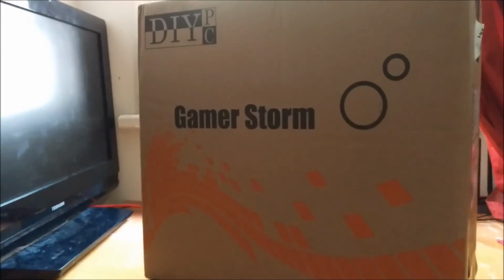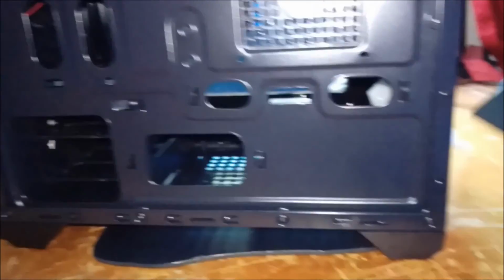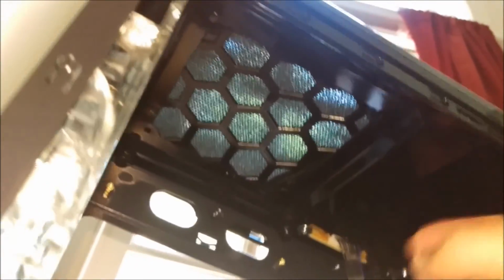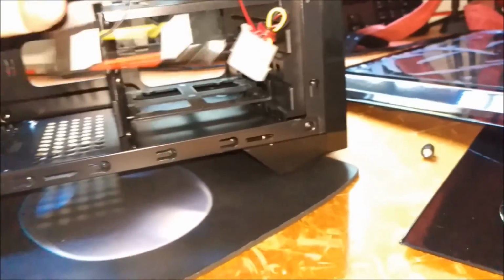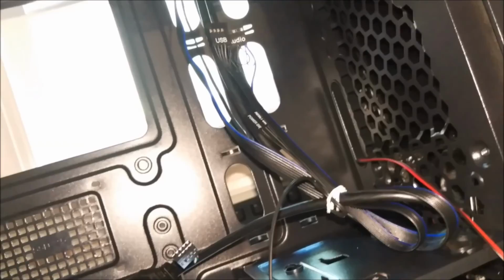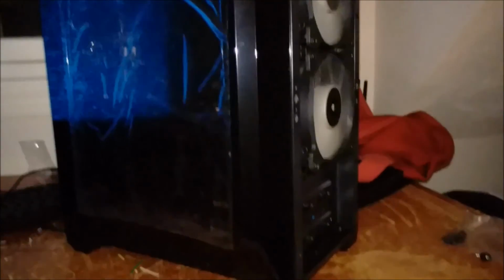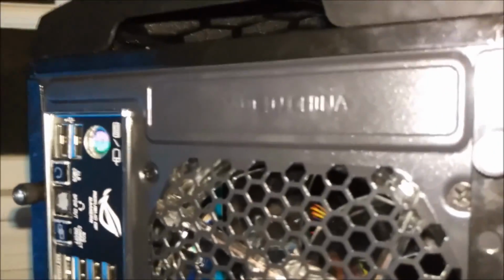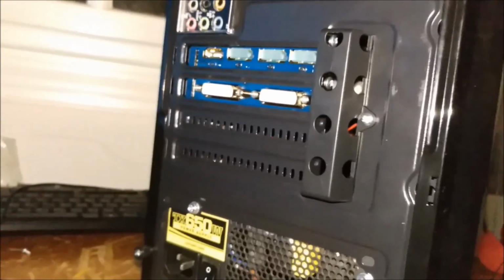DIY PC M-ATX N8-BK Gamer Storm Case Review!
if you can get this case on sale, it's actually really good. the end bit was what happens when you try to overclock a system without installing windows to test it with. if you want to see this system in action, then click here!